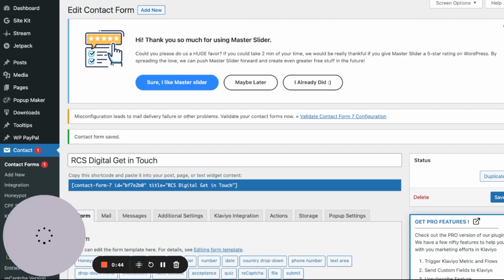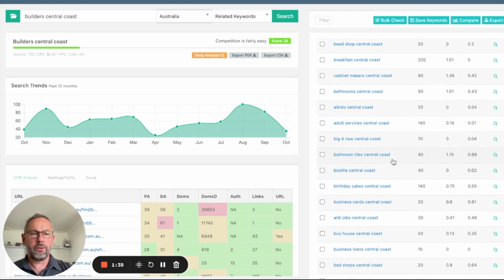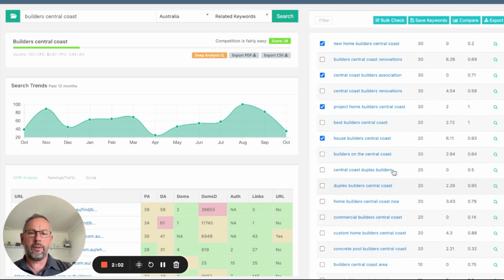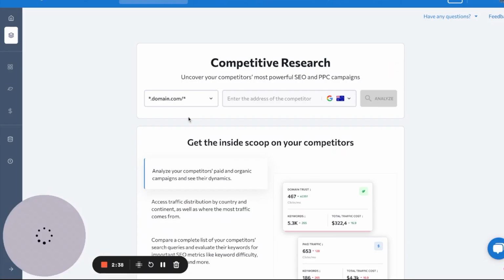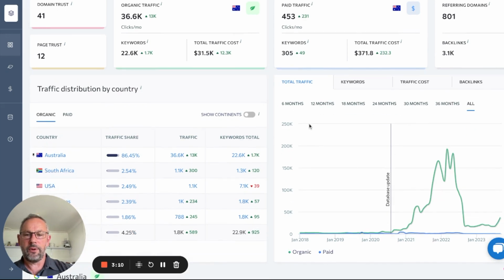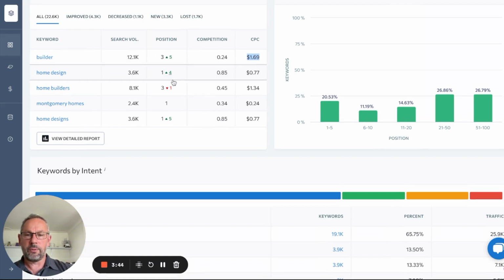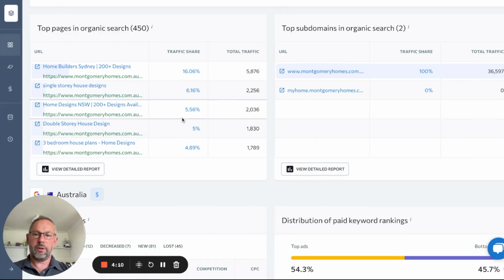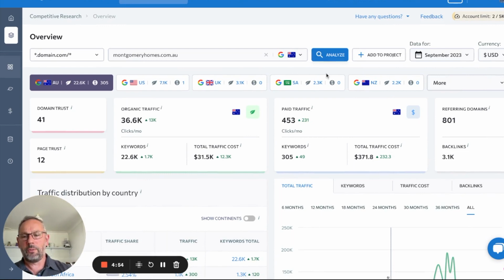Unlocking Success: The Key to Outsmarting Your Competition’s Strategy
Are you a business owner or a local business looking to gain a competitive edge in the digital marketing landscape? If so, you’re in the right place. In this comprehensive Competition’s Strategy article, we’ll unveil the secrets to outsmarting your competition’s digital marketing strategy and how RCSDigital.com.au can be your ultimate partner in achieving your goals.

What’s Included In Your Digital Strategy Report
Before diving into the details of outsmarting your competition’s digital marketing strategy, let’s explore what RCSDigital.com.au’s Digital Strategy Report has to offer. This comprehensive report is your key to success, and it includes a wide array of valuable insights and tools to propel your business forward.

Competition Keyword Tracking Report
To outsmart your competition, you need to know their target keywords. Our report provides you with a detailed analysis of the keywords your competitors are ranking for. Armed with this knowledge, you can fine-tune your content and SEO strategies to gain an advantage.

Competition Ad Spend Report
Understanding your competitors’ advertising spend is crucial. Our report gives you a breakdown of their ad spending, helping you make informed decisions about your own advertising budget.

Branding Audit
Your brand identity is essential for standing out in the digital marketplace. Our branding audit evaluates your brand’s strength, consistency, and visibility. It offers recommendations to enhance your brand’s impact.

Website Performance Audit
Is your website up to par? Our website performance audit delves deep into your site’s functionality, speed, and user experience. By identifying weaknesses, you can improve your site’s performance and retain visitors.

Google Profile Audit
Your online presence isn’t complete without a strong Google profile. We analyse your Google presence to ensure it reflects your business accurately, boosting your credibility.

1x Improved Facebook Banner
Your Facebook page is a window to your business. We’ll create an engaging and professional Facebook banner to attract more visitors and engage your audience.

10 Blog Topics
Content is king in the digital world. We provide you with ten engaging blog topics tailored to your niche. Keep your audience interested with fresh and relevant content.

To help you kick-start your content strategy, we’ll even write two blog posts for you. Use them on your website or share them on your social media platforms. It’s content made easy.

Free Weekly Keyword Tracking Report
But that’s not all. We also offer a free weekly Keyword Tracking Report delivered straight to your email. Stay updated on your rankings and make data-driven decisions.

In today’s fast-paced digital world, time is of the essence. Don’t wait any longer to outsmart your competition.

Conclusion
In conclusion, outsmarting your competition’s digital marketing strategy is achievable with the right tools and insights. RCSDigital.com.au’s Digital Strategy Report equips you with a competitive edge by providing essential data and recommendations to enhance your online presence and engagement.

FAQs: Answers To Your Burning Questions
How do I order the Digital Strategy Report from RCSDigital.com.au? It’s a straightforward process.

Can I customize the blog topics provided in the report? Absolutely! We can tailor the blog topics to your specific industry or preferences.

Is the Facebook banner design service available for existing banners as well? Yes, we can redesign your existing Facebook banner to make it more engaging and professional.

What payment methods are accepted for the Digital Strategy Report? We accept a variety of payment methods, including credit cards and PayPal, for your convenience.

With these answers, you’re now well-equipped to make informed decisions and supercharge your digital marketing strategy. Don’t hesitate to reach out to RCSDigital.com.au to get started on your journey towards unlocking success in the digital world!